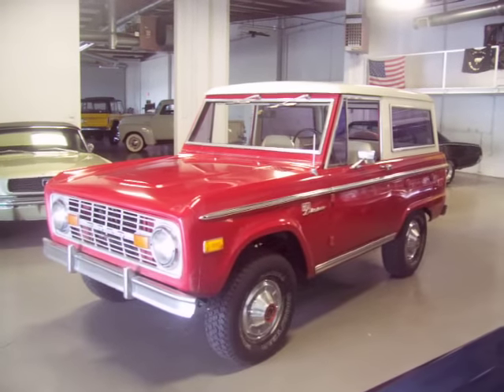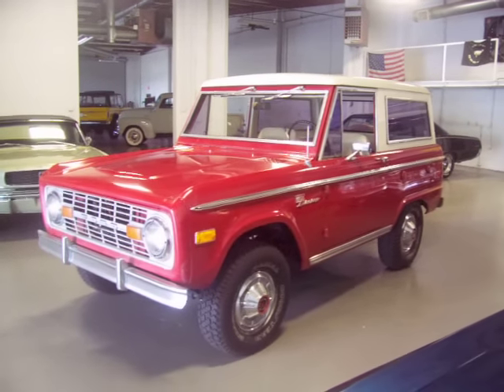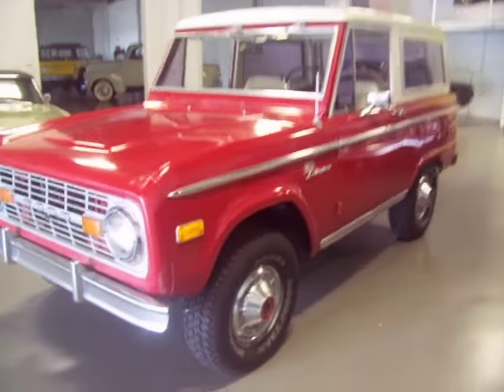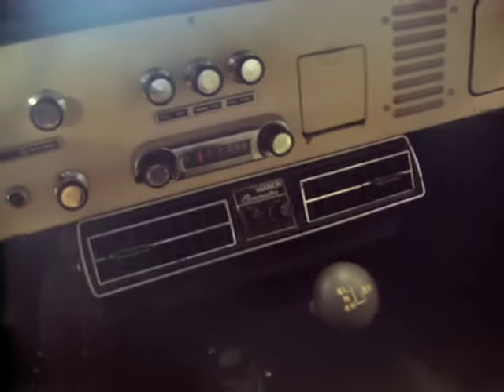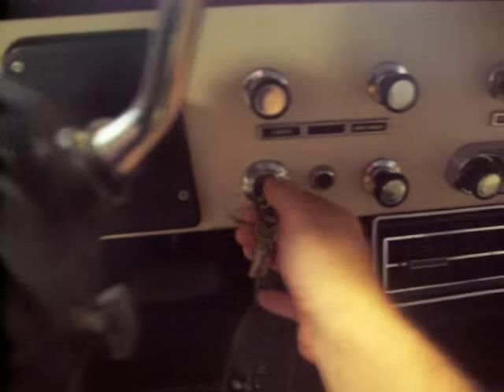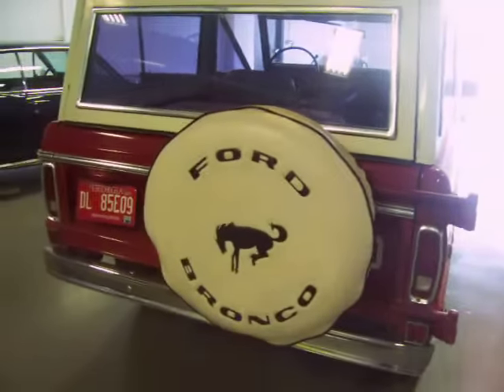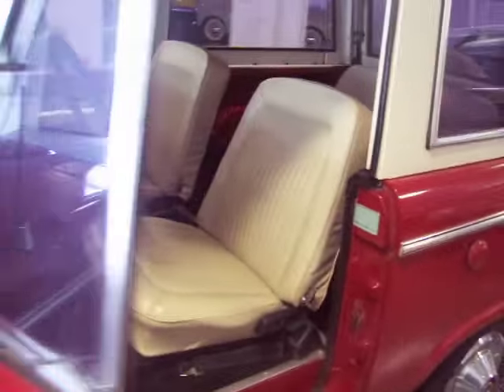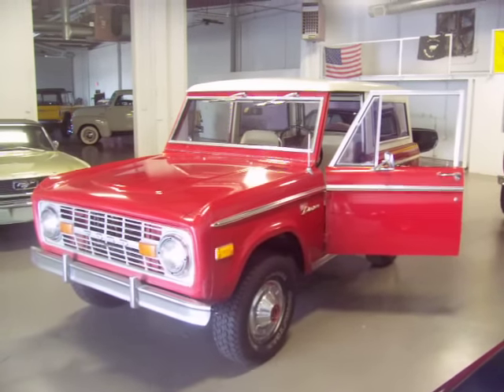1976 Ford Bronco Uncut Original Start up and Running FOR SALE NOW